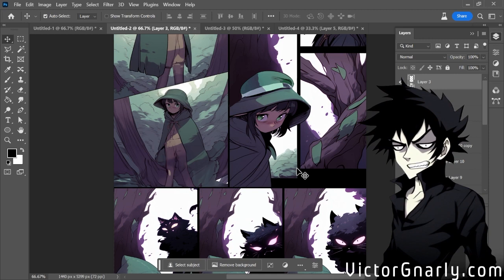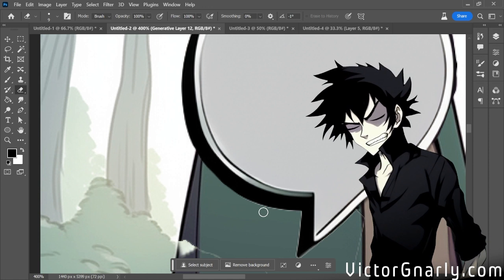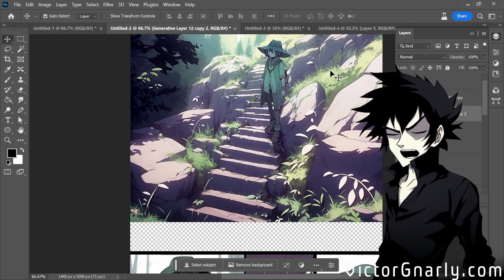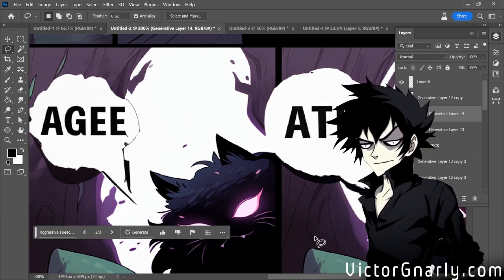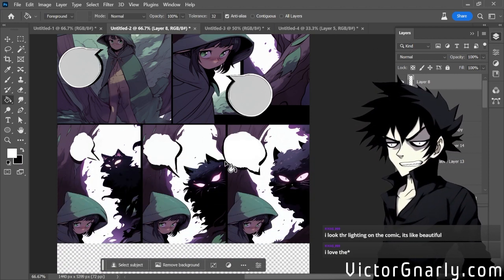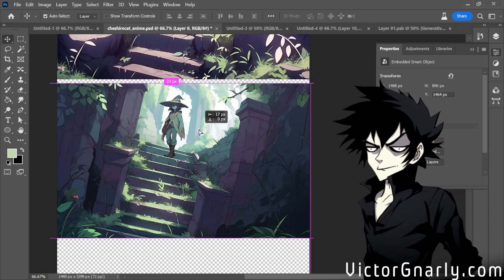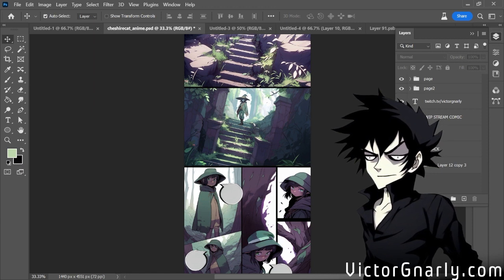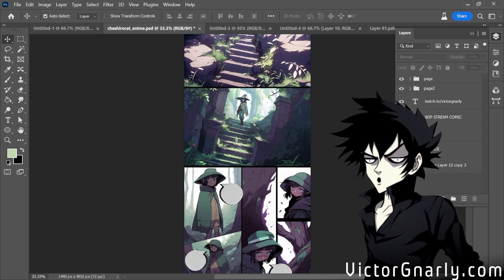Our stories through MovieMachine